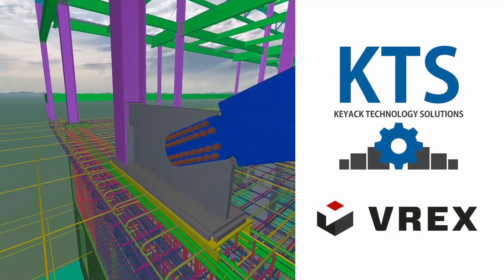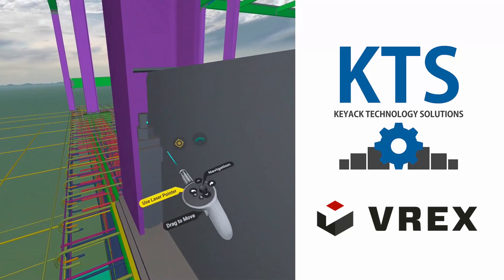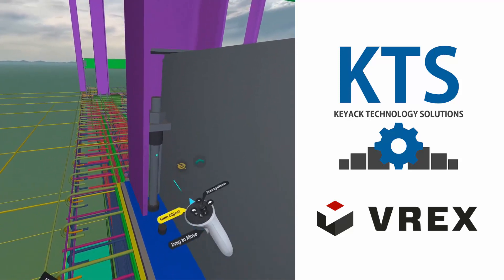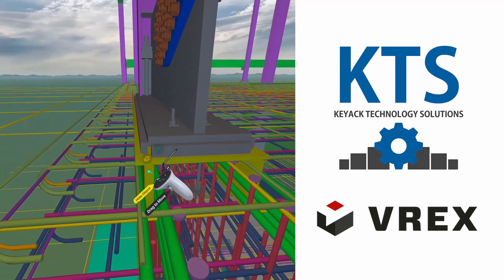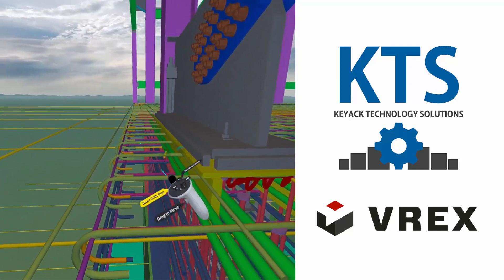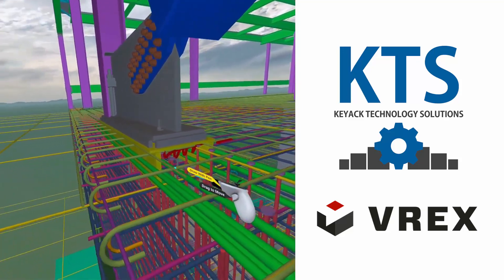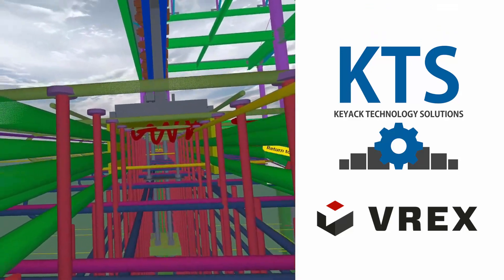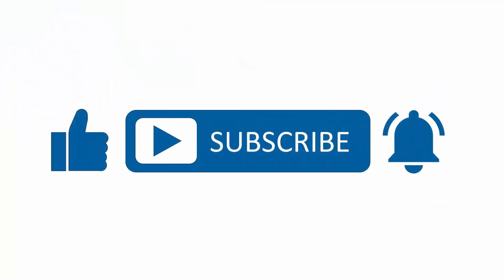Keyack Tech - Steel and Rebar in Virtual Reality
Check out how easy it is to find clashes and constructability issues when you combine the 3D steel and concrete detailing models created in Tekla Structures into a life size virtual reality environment using VREX.